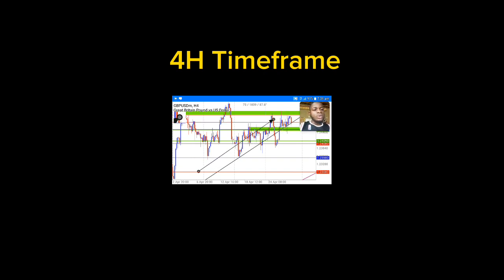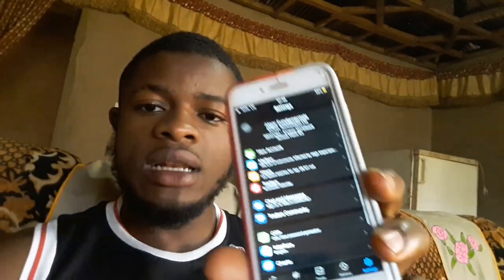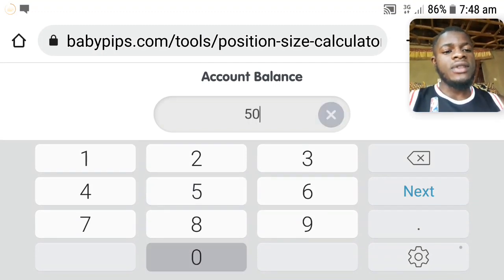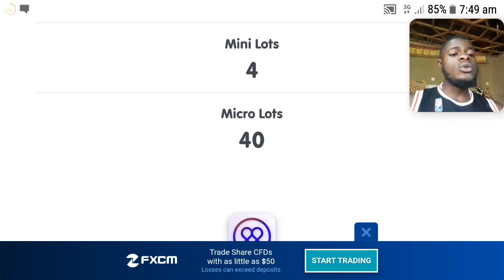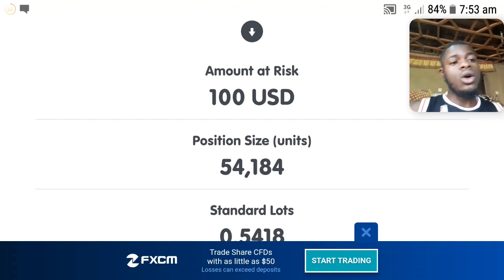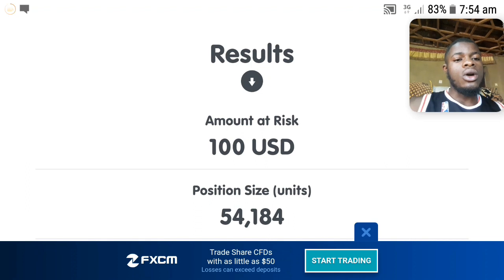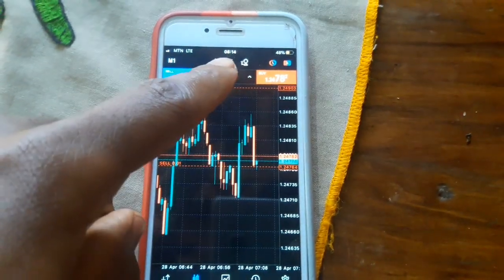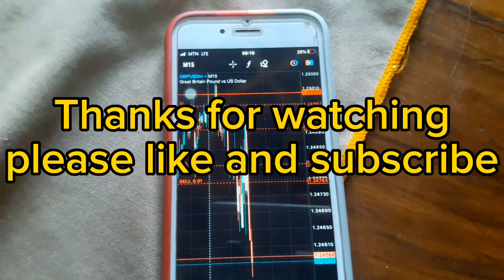STRUGGLING FOREX TRADER In CAMEROON FLIPS small account.( RISK MANAGEMENT EXPLAINED)